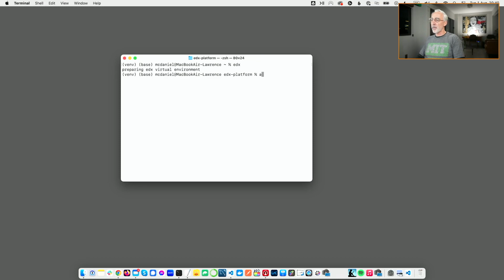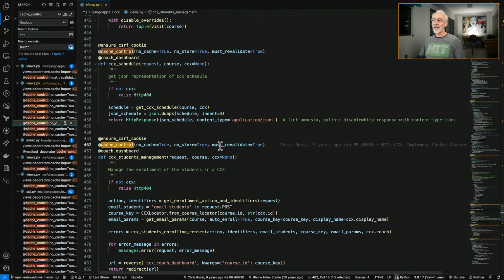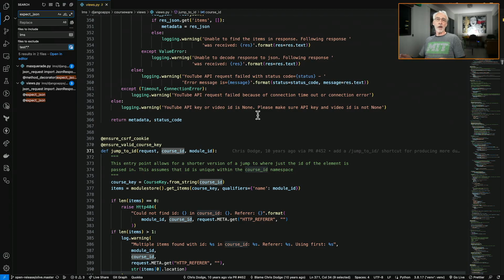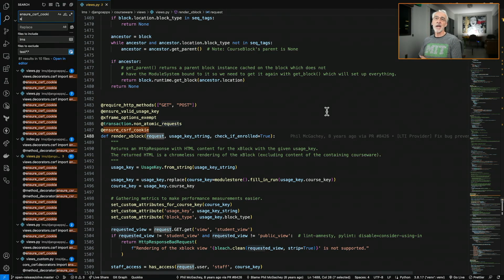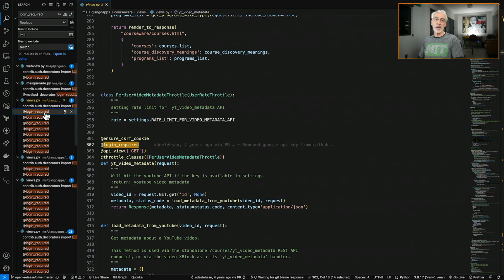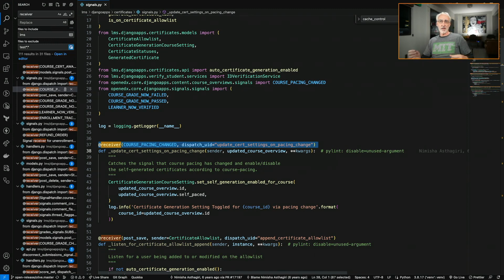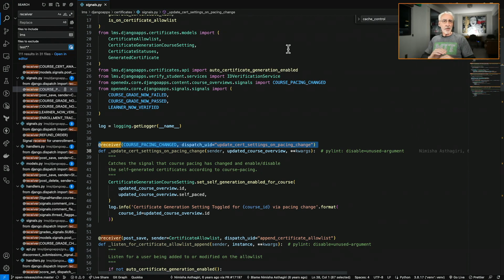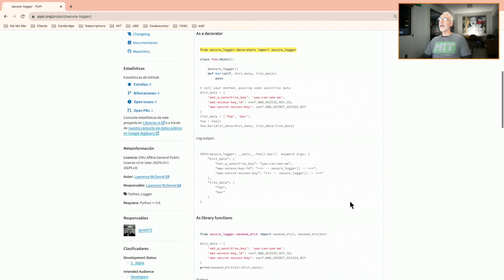Open edX® Plugin Coding Tip #3 - Python Decorators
Learn 10 commonly used Python decorators that will improve your code in terms of performance, security and readability.

About:
In this video Lawrence and Clifford Okorie show you how to create a Wordpress oAuth provider and a custom oauth backend for Open edX using plugin technology.